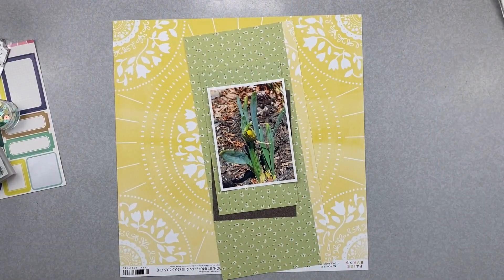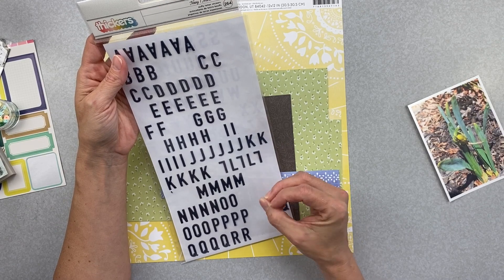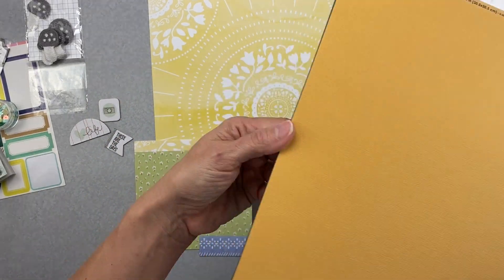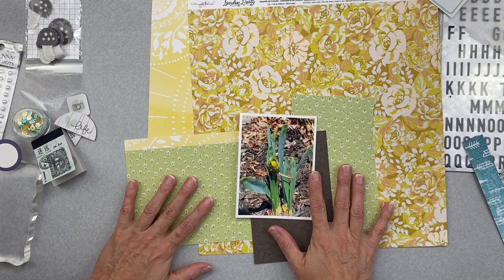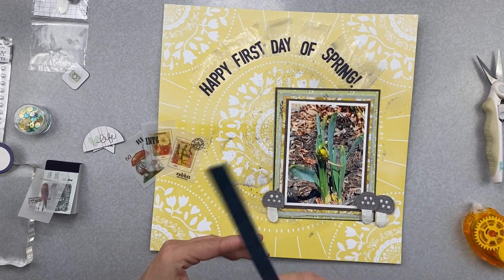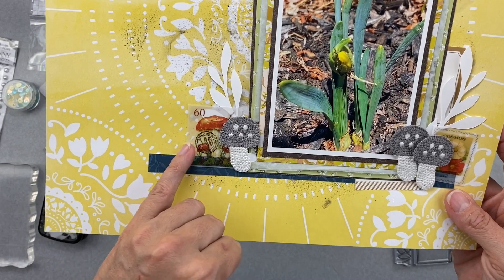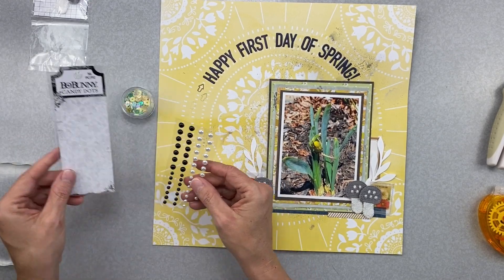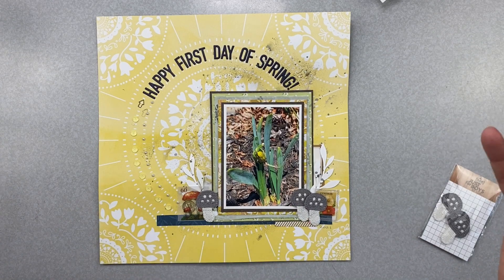{Not} Just for Boys Kit Club - Featuring the “Electric” Premium Kit - “Happy First Day of Spring”